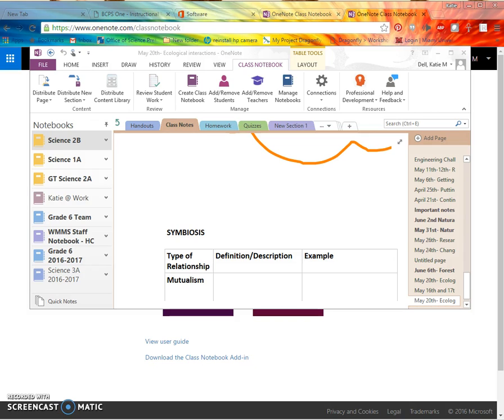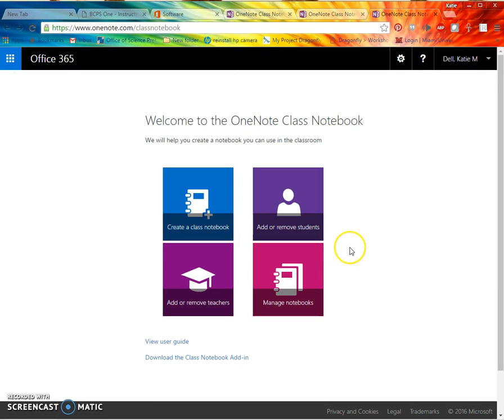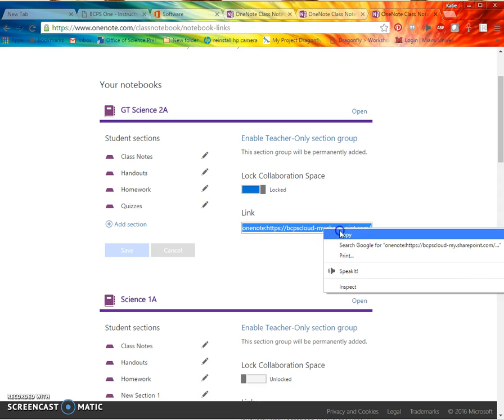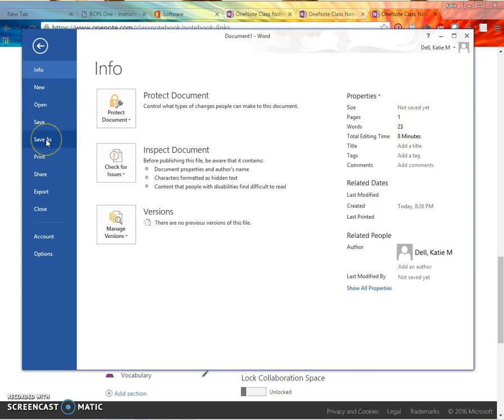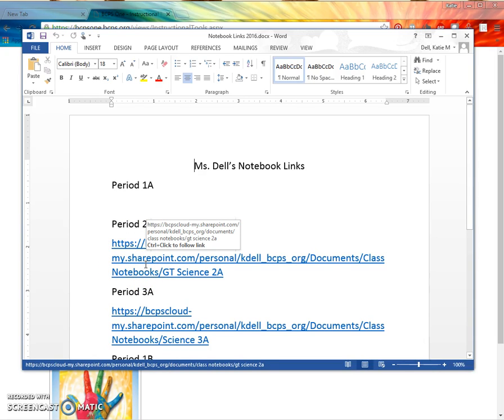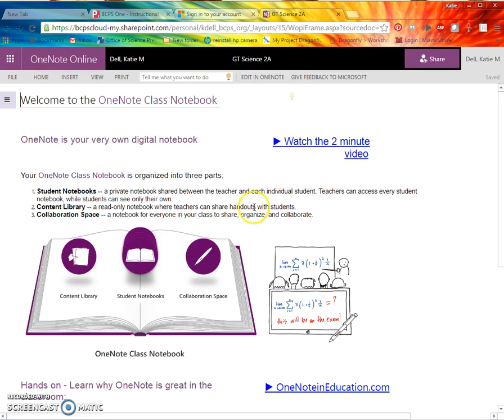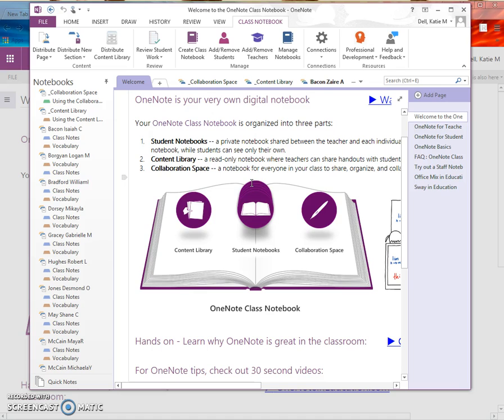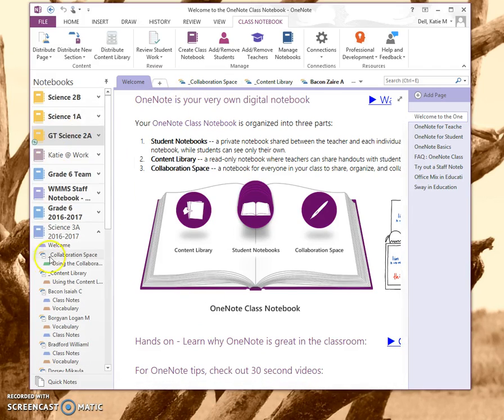Sending a Class Notebook to Students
How to send One Note to a class in BCPS